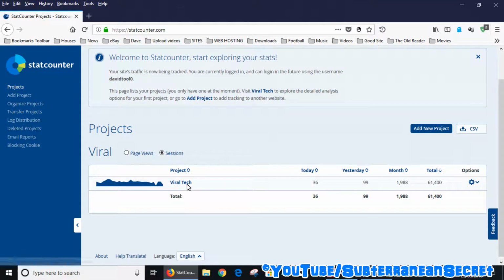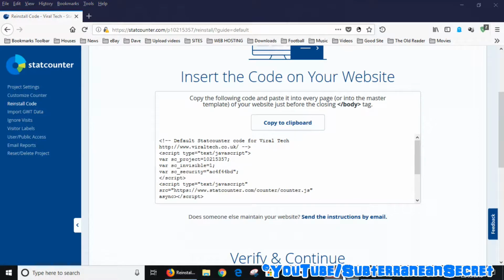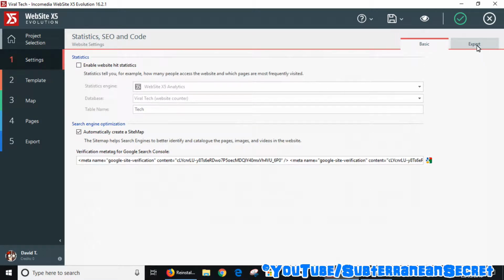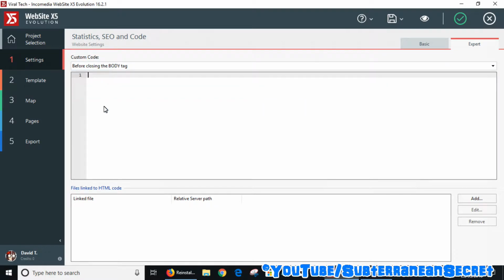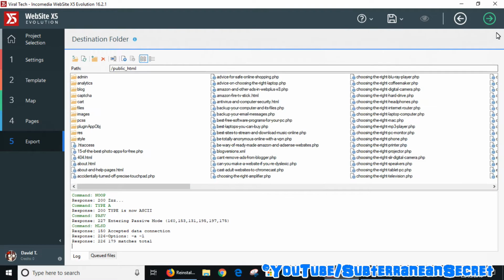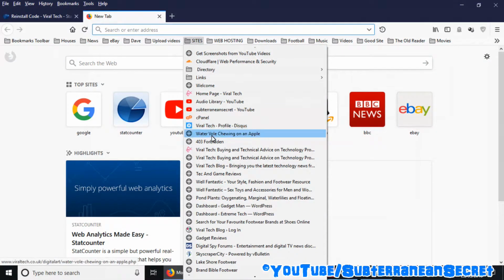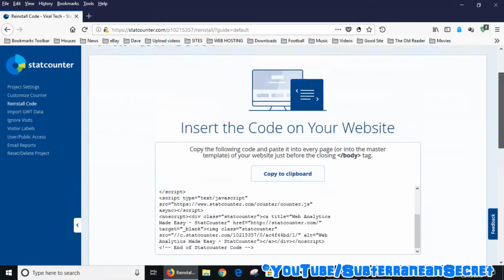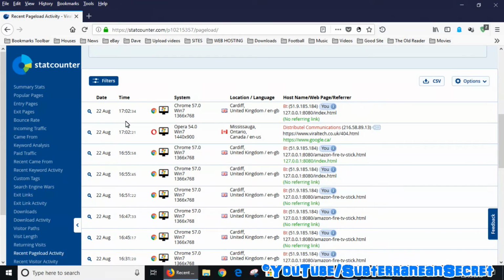How to Install Statcounter with Website X5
In this video I'll show you how you can install Statcounter.com with Website X5. This is a analytics service which allows you to monitor your website statistics such as how many visitors you receive and what pages they are viewing.